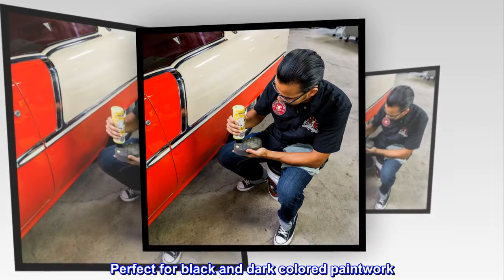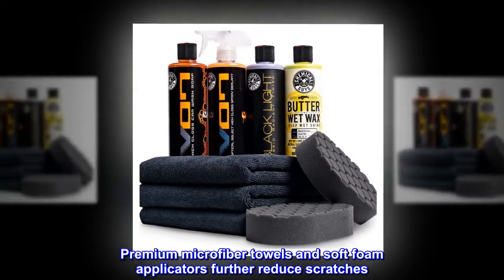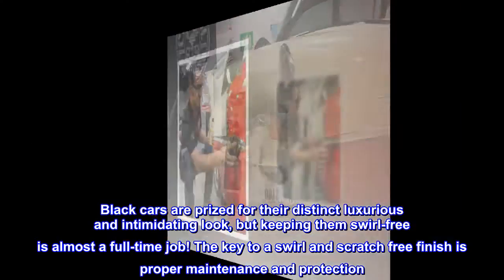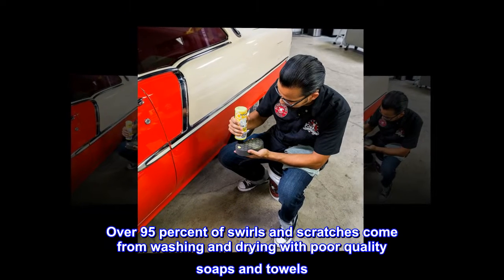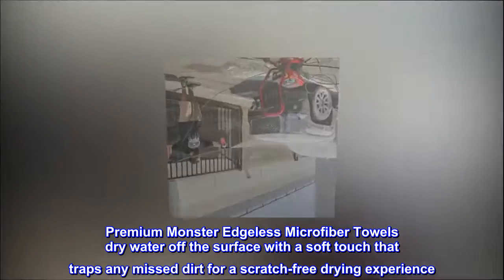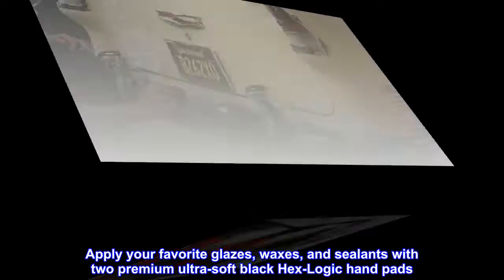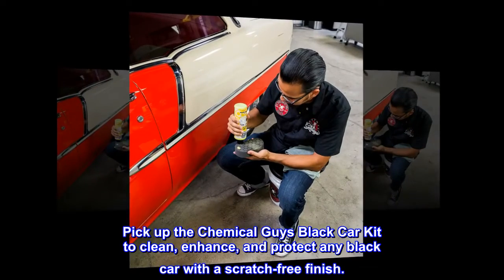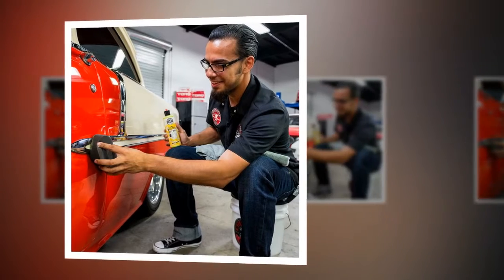Chemical Guys HOL203 Black Car Care Kit, 9 Items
Perfect for black and dark colored paintwork
Cleans, enhances, and protects any black car
Helps prevent any swirls or scratches
Stocked with premium soap, glaze, and wax for black cars
Premium microfiber towels and soft foam applicators further reduce scratches
The Chemical Guys Black Car Kit combines everything needed to maintain the perfect show-winning shine on any black car. Black cars are prized for their distinct luxurious and intimidating look, but keeping them swirl-free is almost a full-time job! The key to a swirl and scratch free finish is proper maintenance and protection. The Black Car Kit contains all the premium cleansers, gloss enhancers, wax, applicators, and towels needed to clean, enhance, and protect black cars without scratching the finish. Over 95 percent of swirls and scratches come from washing and drying with poor quality soaps and towels. Chemical Guys Hybrid V7 High Gloss Car Wash Soap lifts and lubricates abrasive dirt and debris with slick foamy suds before they can scratch the paintwork. Premium Monster Edgeless Microfiber Towels dry water off the surface with a soft touch that traps any missed dirt for a scratch-free drying experience. The Black Car Kit also comes stocked with Black Light Hybrid Radiant Finish to enhance deep gloss and reflection, and Butter Wet Wax for durable protection with a warm wet shine. Apply your favorite glazes, waxes, and sealants with two premium ultra-soft black Hex-Logic hand pads. Maintain the scratch-free shine between full washes and remove light dirt, dust, or fingerprints with Hybrid V7 Quick Detail Spray. Pick up the Chemical Guys Black Car Kit to clean, enhance, and protect any black car with a scratch-free finish.
Everything you need in kit
Exactly what I was looking for to polish my black 911. Leaves a glass finish. Car looks great!